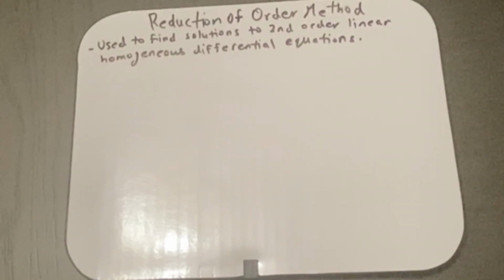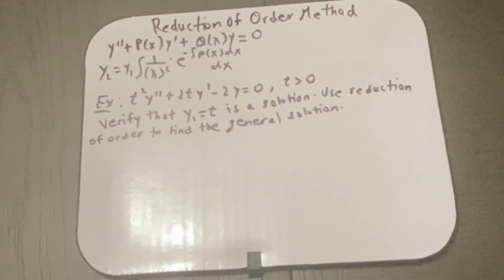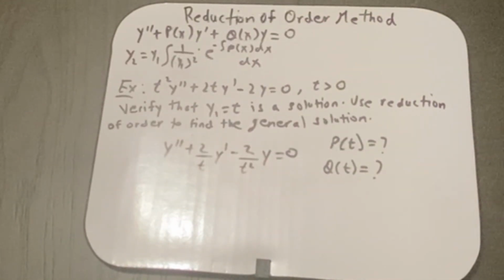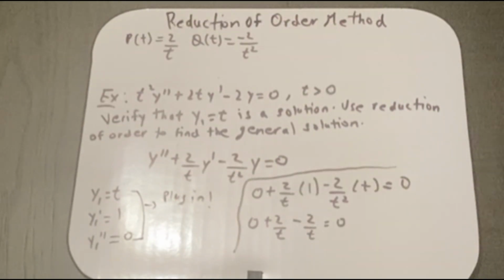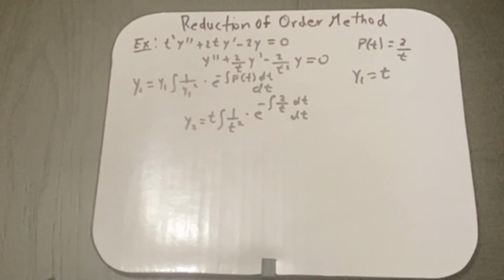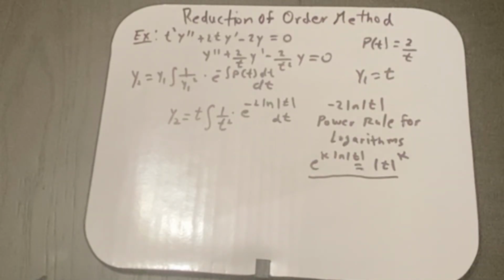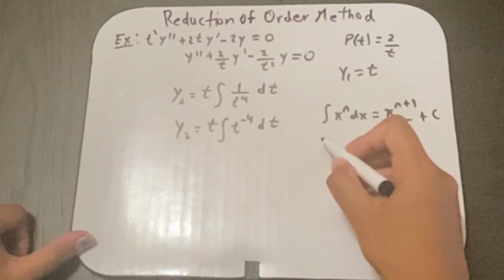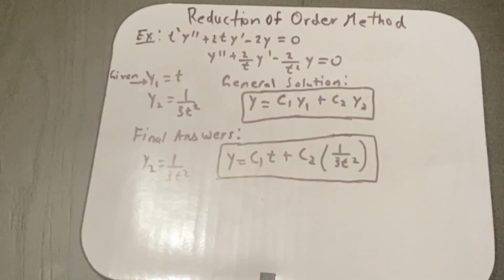Reduction Of Order Explained Simply! | Differential Equations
This video goes over an example of how to use reduction of order method to find the second linearly independent solution to a 2nd order linear homogeneous differential equation.